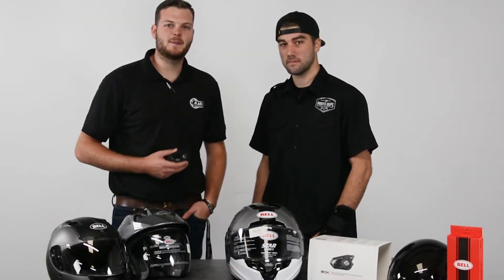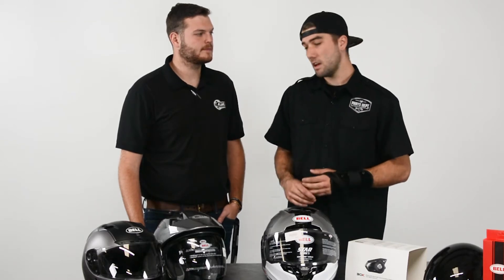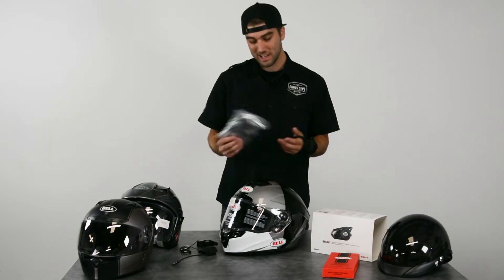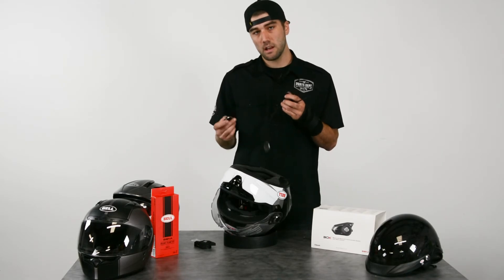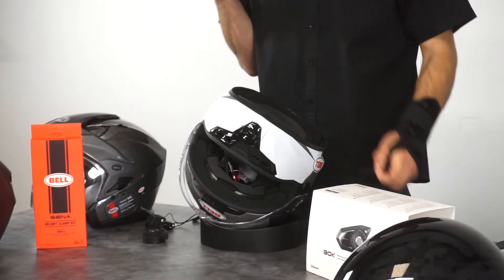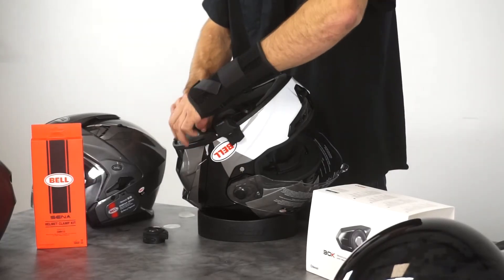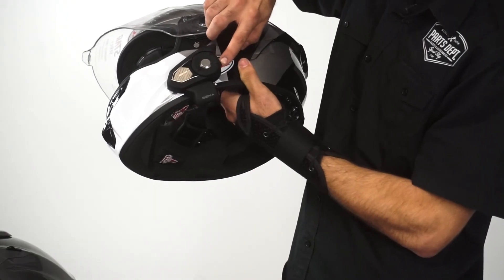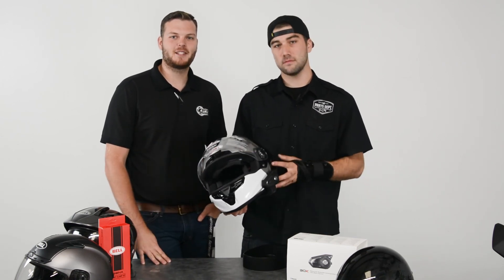SENA 30K Comms System // AJAX Tech Tips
Sena Mesh Intercom™ technology is now here and ready to change your ride. Simply press the button on top of the 30K to turn on public mode, and you will be automatically and instantaneously connected to a virtually limitless amount of 30K users within a mile range. Intercom connections are also now more stable than ever with Sena’s new Mesh Intercom™ technology. When one of a group’s riders goes out of range, the rest of the group remains seamlessly connected while the 30K still intelligently searches for the lost connection and reconnects automatically once back in range. No longer will you have to worry about losing half of your group due to a Bluetooth chain linked connection of the past. With private mode you can invite and communicate with up to 16 riders at a range of up to 2.0 km (1.2 miles), while an endless amount of Guests can join to listen in as well. When riding with 5 or more riders, the Mesh Intercom will intelligently keep the group connected at a range of up to 8 km in ideal riding environments (5 miles).